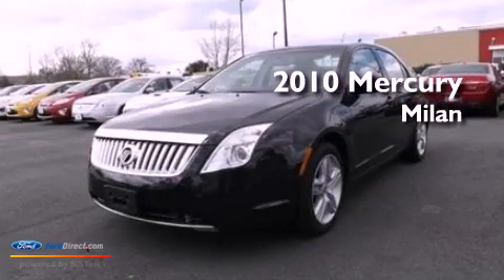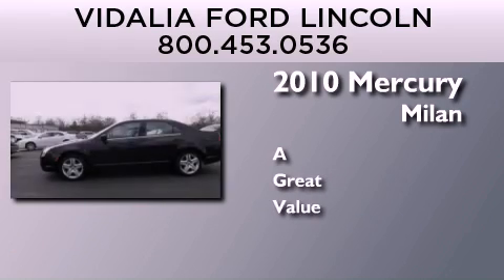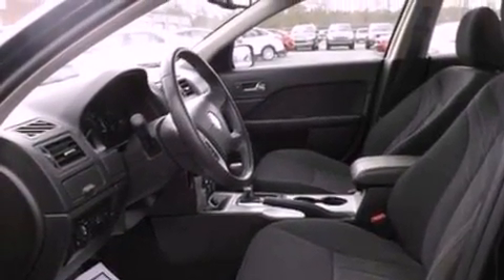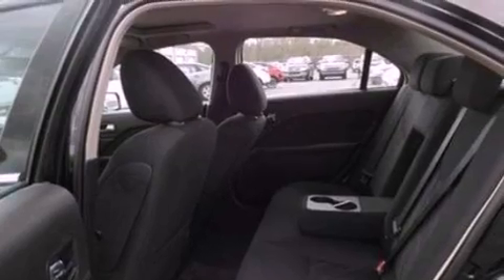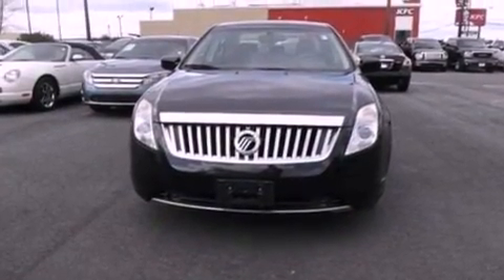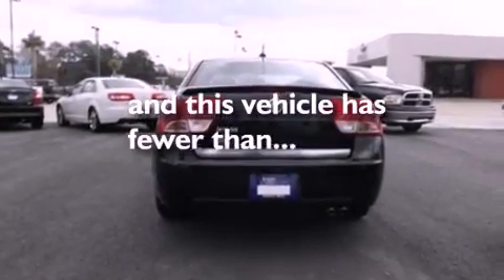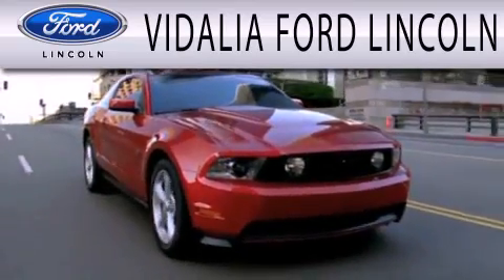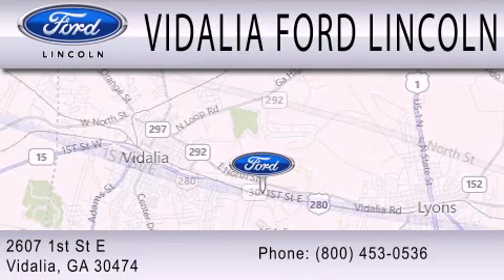2010 MERCURY MILAN Vidalia GA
Year : 2010
 Make : MERCURY
 Model : MILAN
 Engine : 2.5L I4 16V MPFI DOHC
 Trans . : NOT SPECIFIED
 Exterior : BLACK
 Miles : 30,722
 Interior : BLACK
 Stock : 2292A